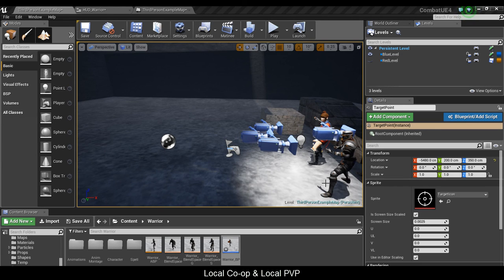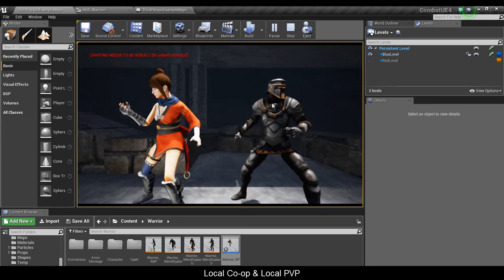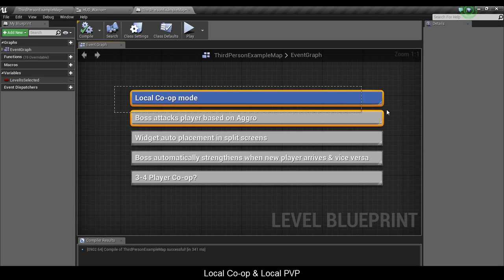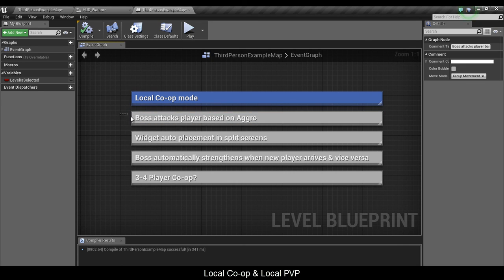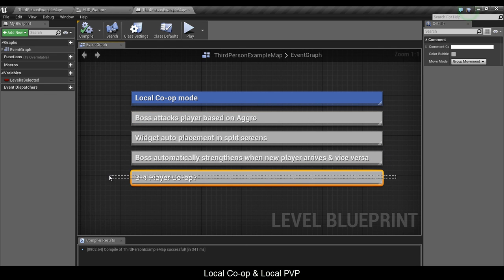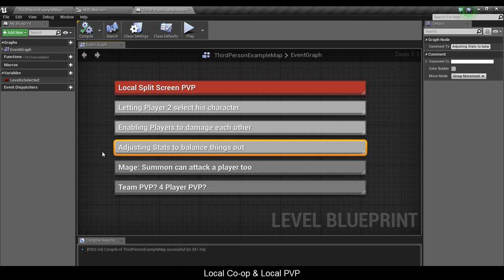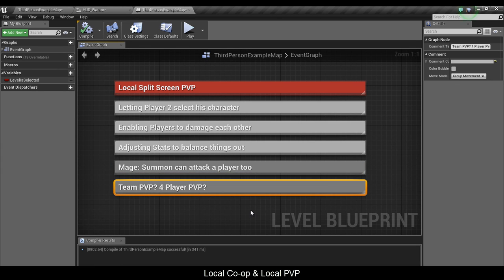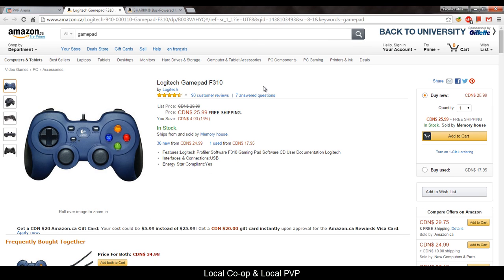UE4 Blueprint Tutorial - Melee Local Multiplayer Support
I will give you something special when it's finished ;) All I'm gonna say is I see the emails of those who donate so the more you give the more you get.

Features mentioned in the video are only what I can dig out so far, I may add more in the future if this is successful.